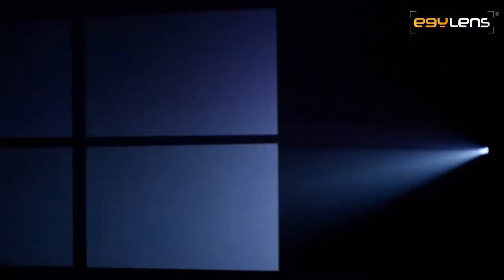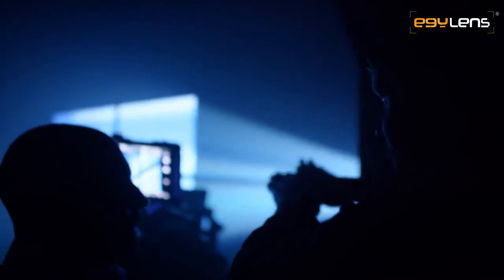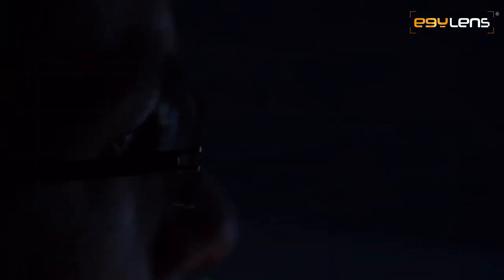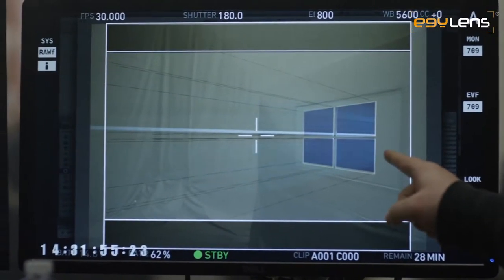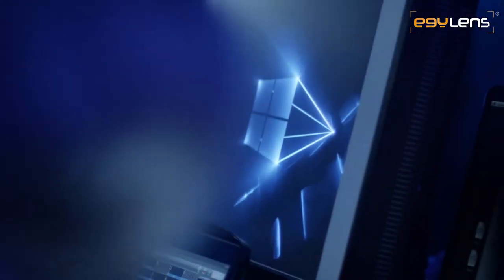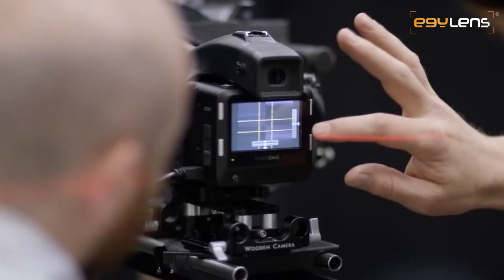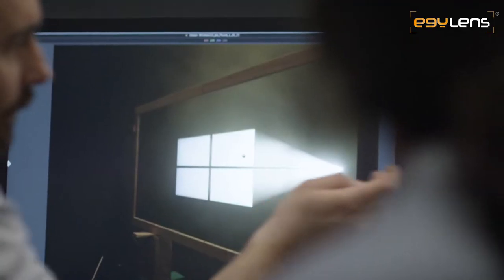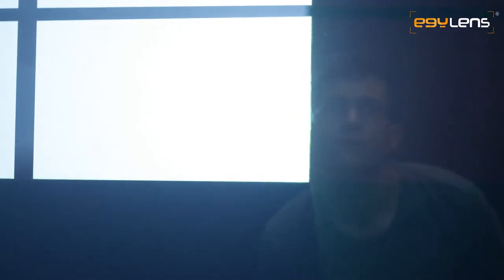Windows 10 Hero Desktop Image Behind the Scenes#